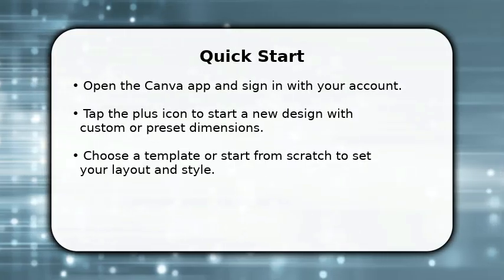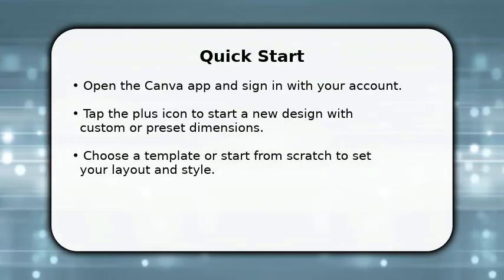How To Use Canva Using Cellphone - Step By Step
How To Use Canva Using Cellphone - Step By Step | 🍱 Make meal prep easy with these leakproof containers ▸

In this video, we will guide you through the step-by-step process of using Canva on your cellphone. From creating a new design to customizing it with text and images, we'll cover everything you need to know to get started with Canva on your mobile device. Whether you're a beginner or an experienced user, this tutorial is perfect for anyone looking to create professional-looking designs without needing extensive graphic design skills.